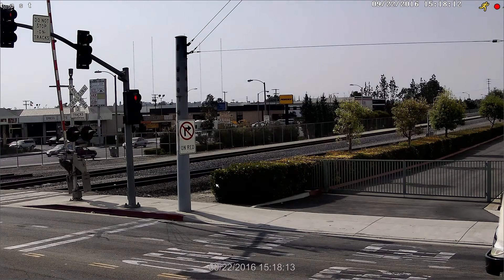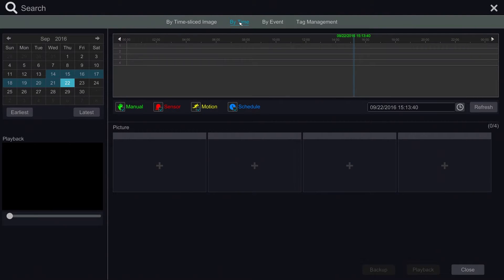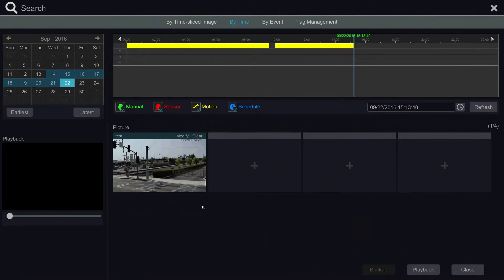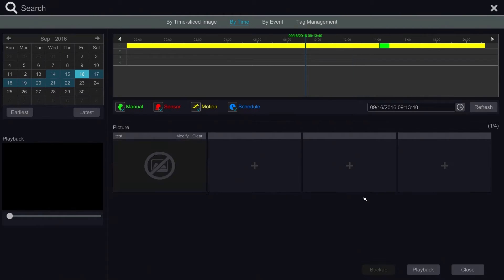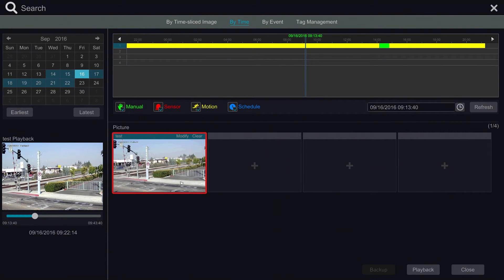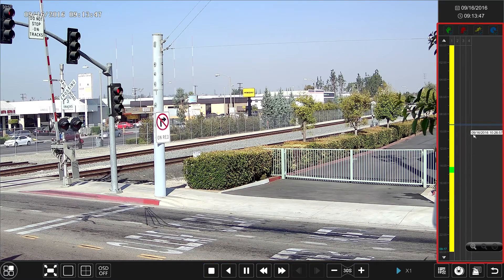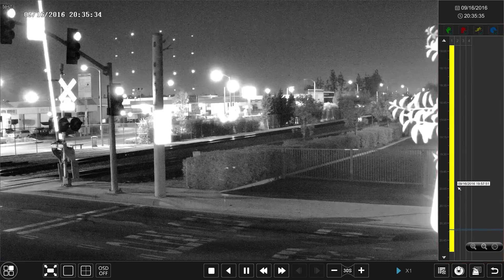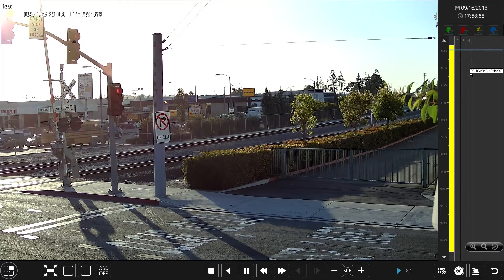How to Search by Time in Titanium DVR - NVR System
This video shows you how to search by time in Titanium NVR System. There are several ways to search recorded footage in this system, such as by thumbnail, by time, and by event. The method “by time” is used when you know the specific time period of the footage you need to view. For more information and tutorials about Titanium System, please watch our Titanium video playlist